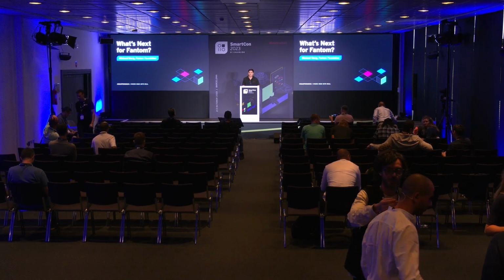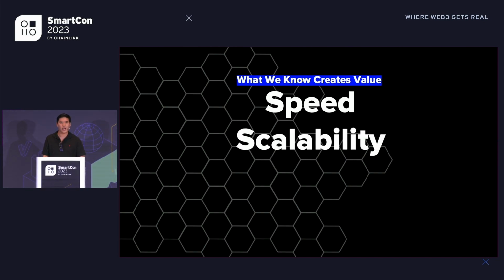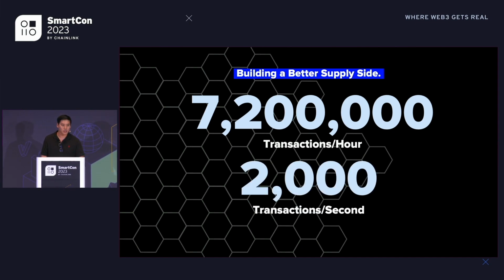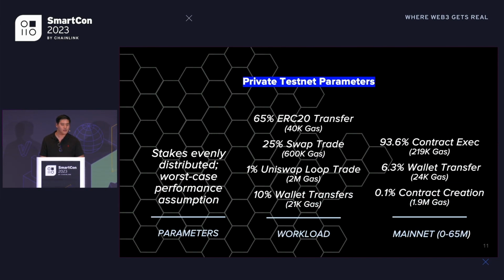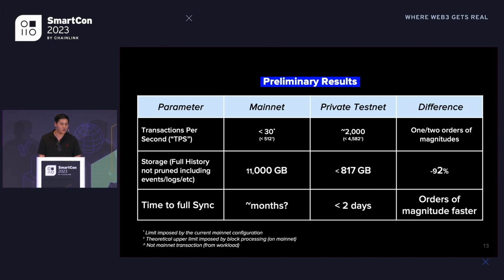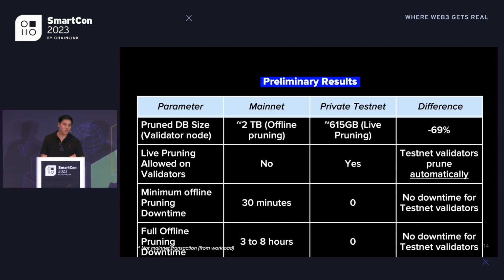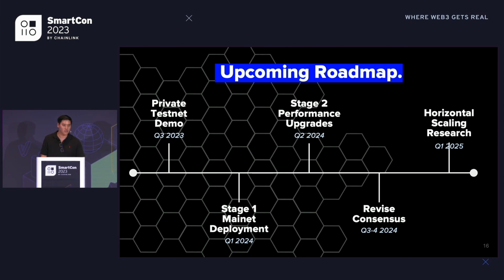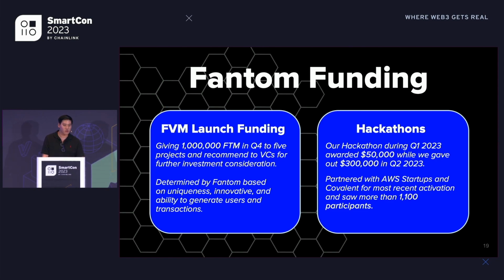What's Next for Fantom? | Michael Kong at SmartCon 2023